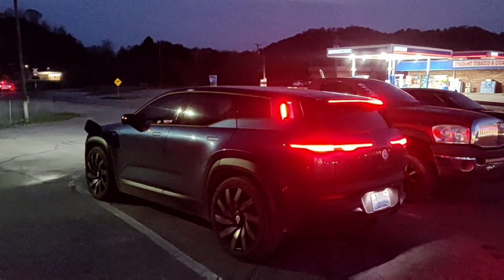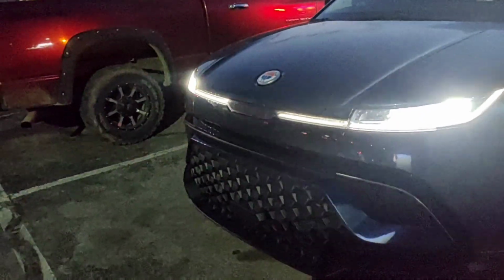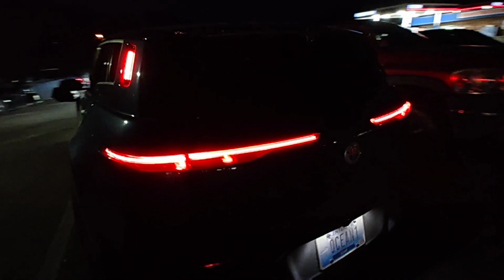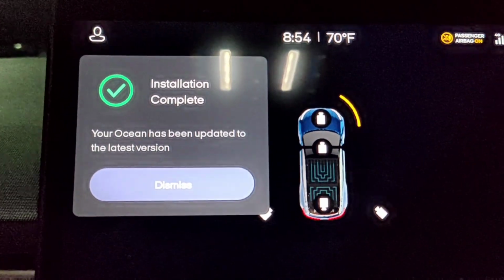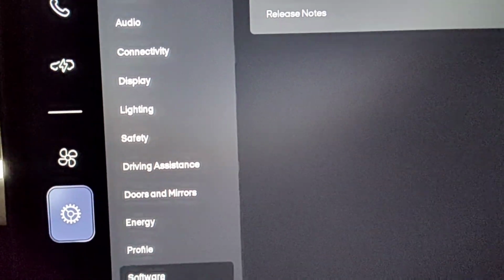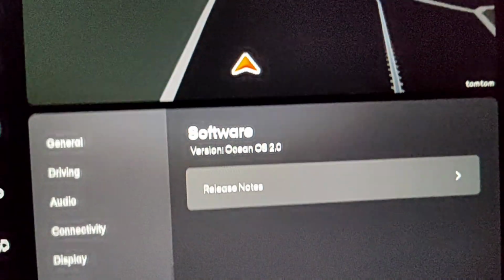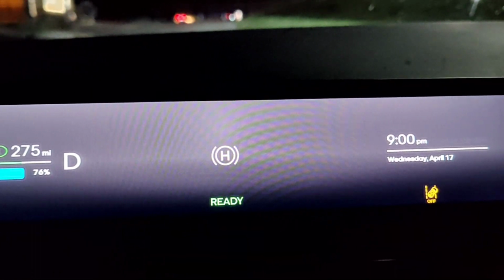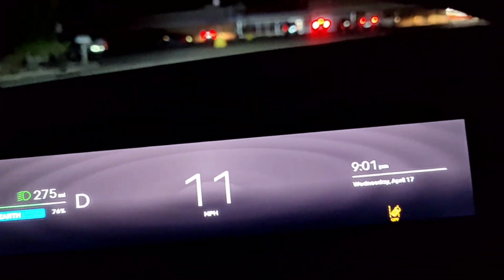Fisker Ocean FSR 2.0 Installation in Real Time with some Twists 😆